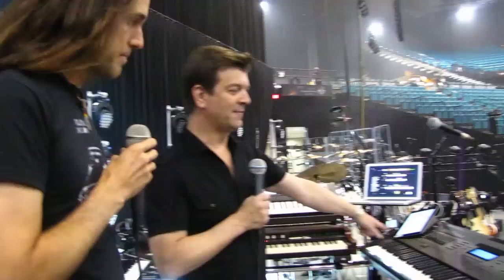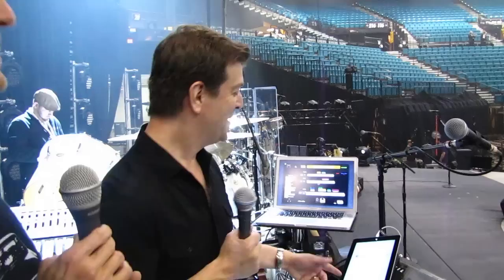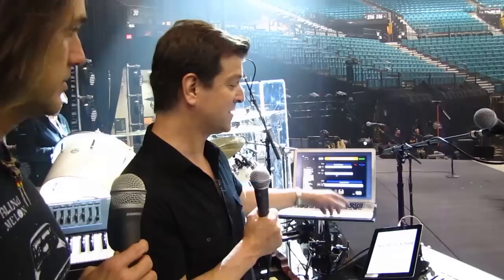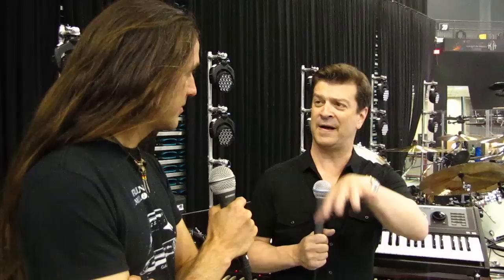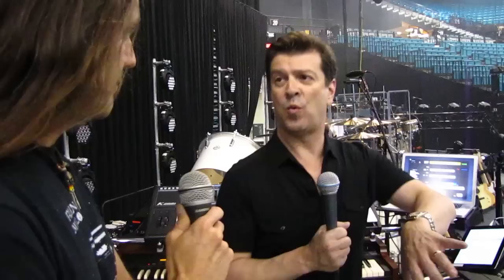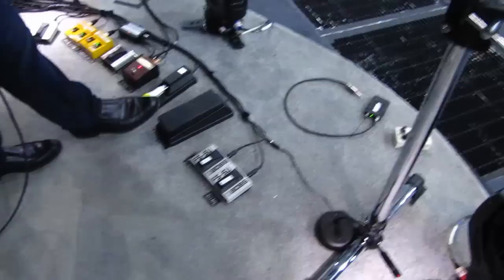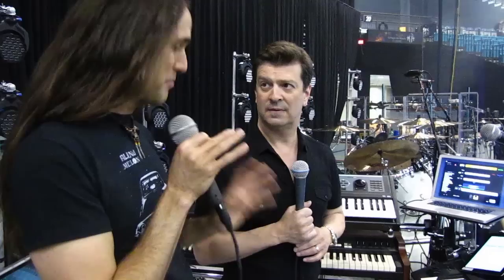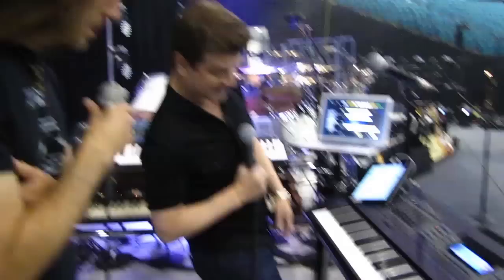Billy Joel touring rig 1 of 5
Longtime Billy Joel keyboardist David Rosenthal details his latest upgrades to his touring rig, which is now based largely on virtual instruments, MainStage, and the Receptor. Read the full interview in our October 2014 issue.